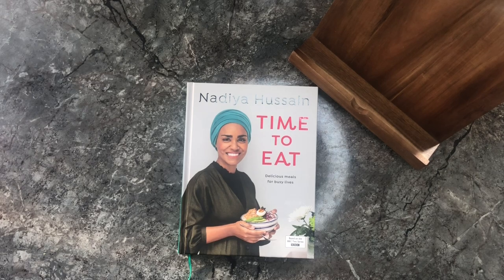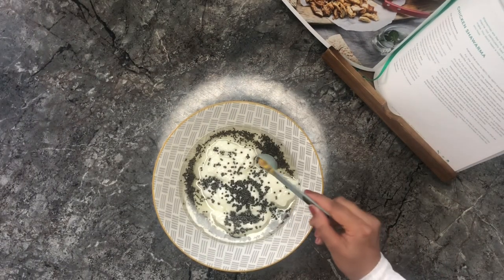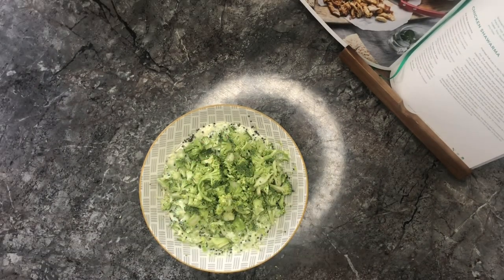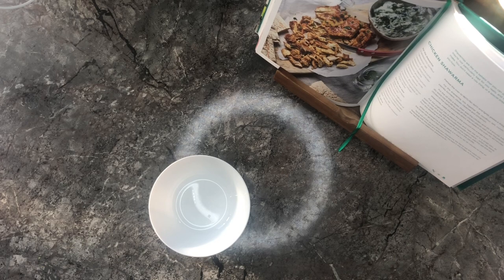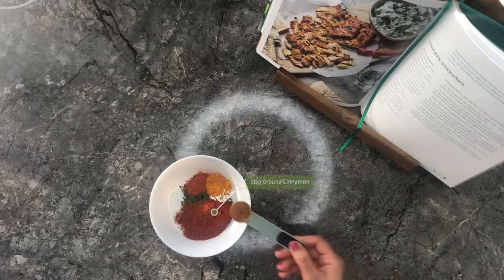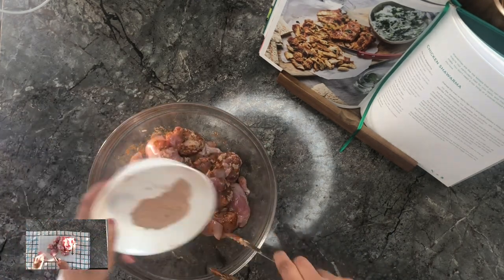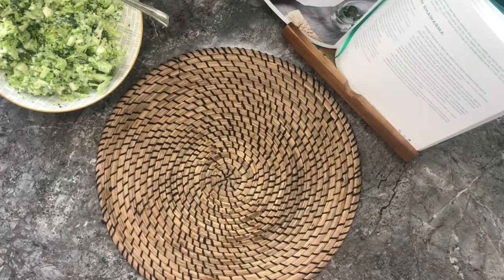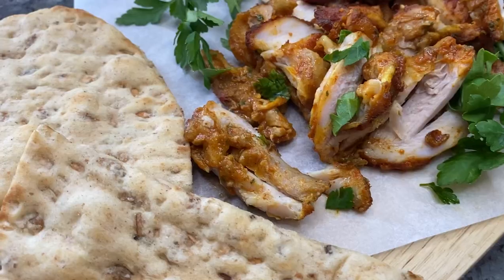Nadiya Hussain’s Healthy Chicken Shawarma | Rumaysa’s Kitchen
Today I am making a recipe from Bake Off champion Nadiya’s recipe book. I loved this recipe and cannot wait to try more!

Ingredients
For the shawarma:
2 tbsp cornflour
1 tbsp  salt
1 tsp ground cumin
1 tsp dried coriander
1 tsp paprika
1 tsp ground turmeric
½ tsp ground cloves
1 tbsp cayenne
1 tsp ground cinnamon
2 tbsp vegetable oil
750g boneless chicken thighs, halved

For the raw slaw:
1 large broccoli floret, thinly sliced
300ml Greek yoghurt
4 tbsp vegetable oil
1 tsp mustard powder
1 tbsp mustard seeds
1 tsp salt
Fresh parsley, finely chopped
To serve: flatbread

You will also need a 900g loaf tin.

If you have any suggestions for other recipes you’d like me to make them please let me know.